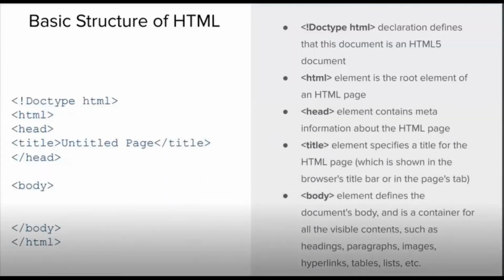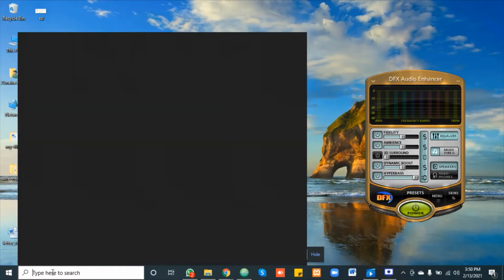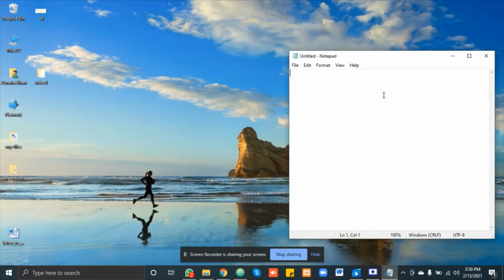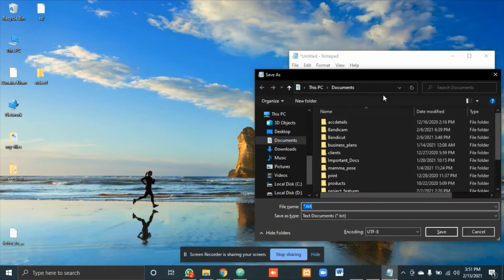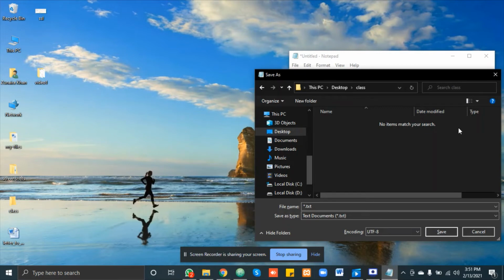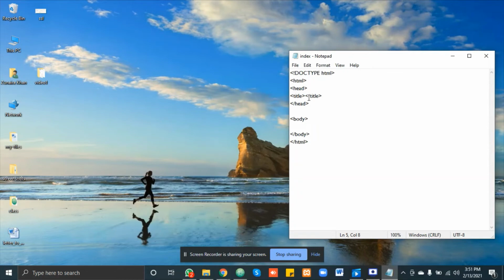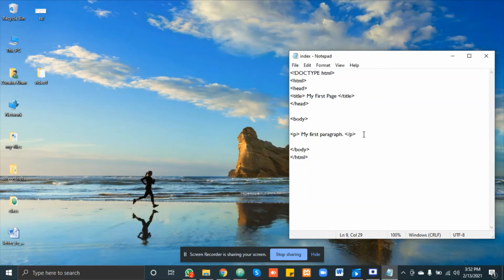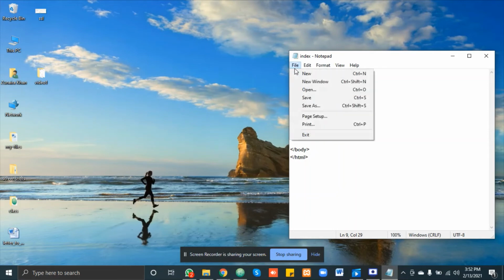Web Designing Tutorial - part1 | Intro to HTML, Editors, Basic Structure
This video is Web Designing Tutorials. This video is about Intro to HTML, Editors to use & Basic Structure of HTML.